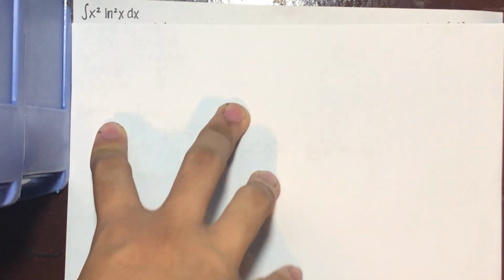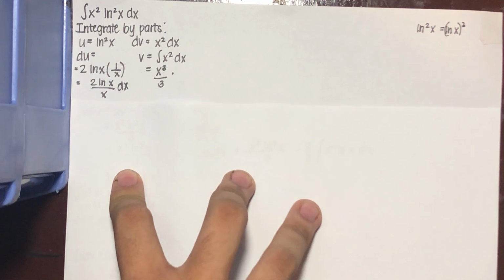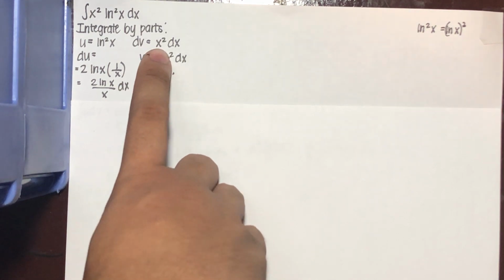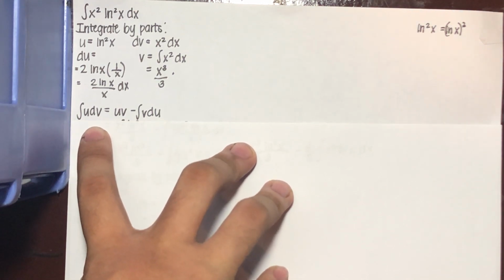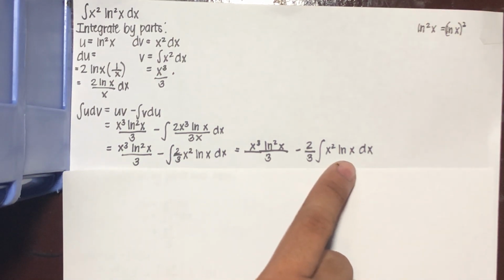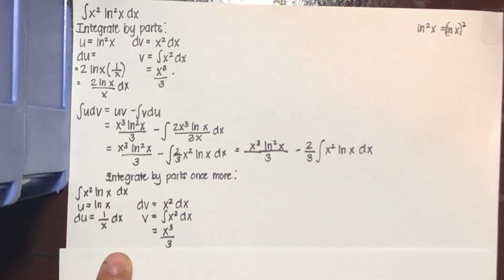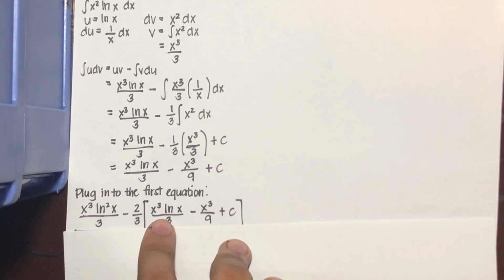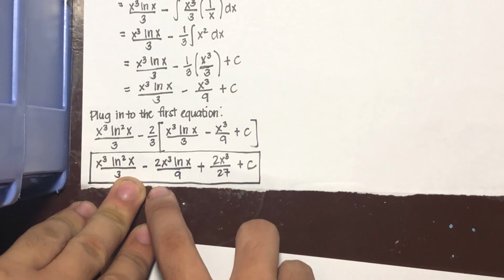1st Problem (Calculus Extra Credit Act.)